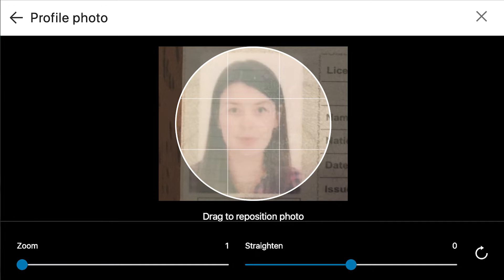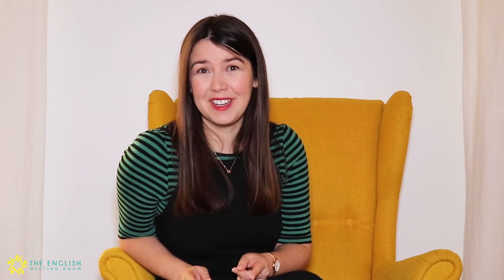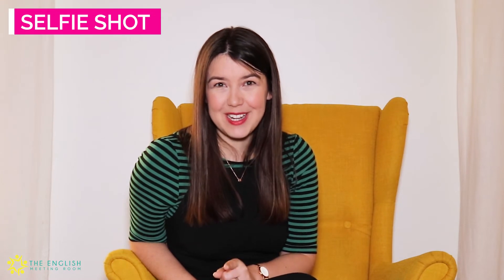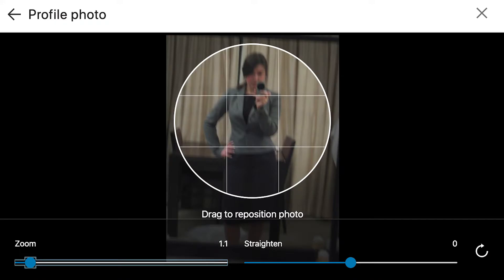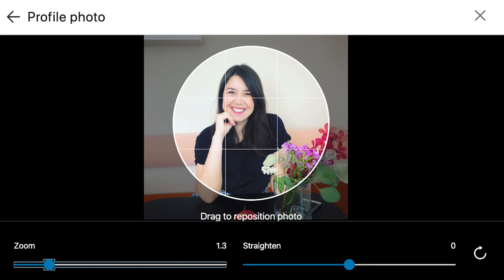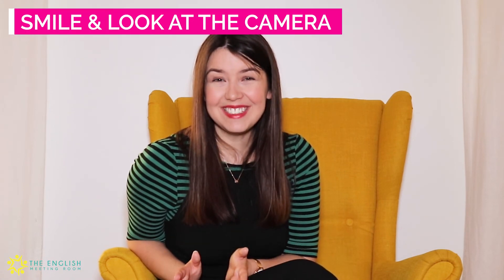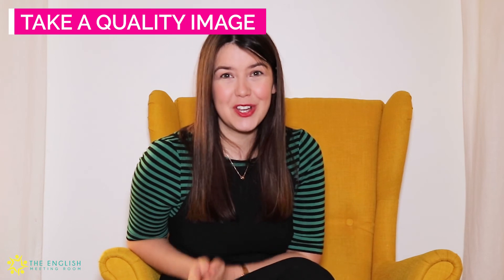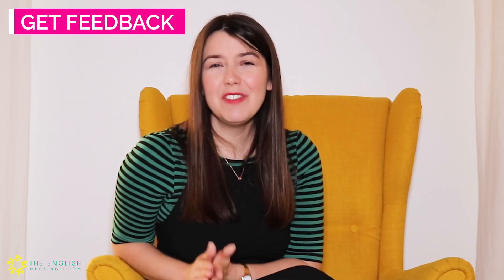How To Pick The Best LinkedIn Profile Picture For Dubai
An All-Star LinkedIn means that your profile is complete, engaging, and professional - ready to help you land a job in Dubai. JobScan is a powerful tool that will optimize your LinkedIn profile for any job, highlighting the critical experience and skills recruiters need to see.

Do you want to grow your LinkedIn network or following? I have grown my following to over 600K in just a couple of years.

Your LinkedIn profile picture is a key part of your LinkedIn profile to get right in order to grow your influence.

Your LinkedIn profile picture is your first impression on the platform and it's vitally important to pick the best image in order to increase your chances of finding a job, growing your network or promoting your business.

I'll share with you the most common mistakes I've seen people make. Watch this video to make sure you're not in this category!

Plus, I'll give you my top tips for creating a LinkedIn photo that gets attention for all the right reasons.

I'll explain my insider insight from my time as a recruiter, letting you know what makes recruiters click on your LinkedIn profile and what recruiters are looking for.

0:00 Introduction
1:44 ID PHOTOS
2:14 DISTANT SHOT
2:28 GROUP SHOT
2:39 UNPROFESSIONAL
2:53 SELFIE SHOT
3:14 A DEDICATED SHOT
3:34 CONSIDER WARDROBE
4:02 BACKGROUND
4:32 SMILE & LOOK AT THE CAMERA
5:01 TAKE A QUALITY IMAGE
5:20 GET FEEDBACK